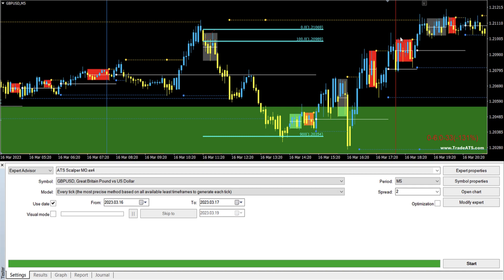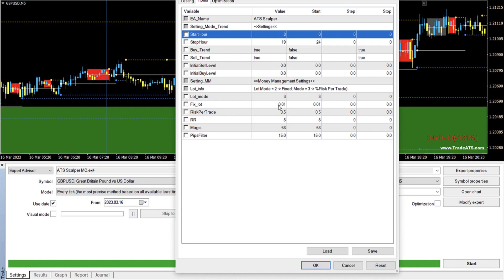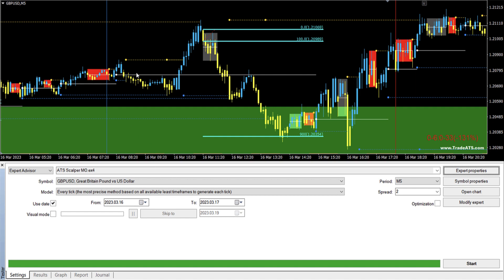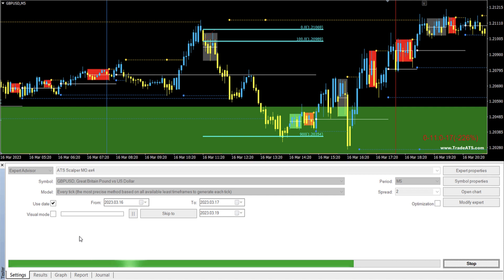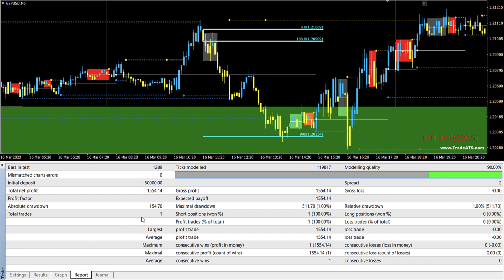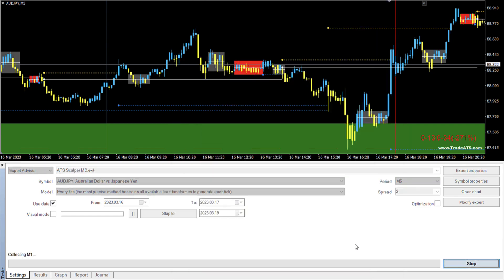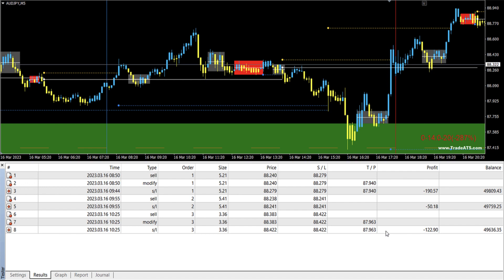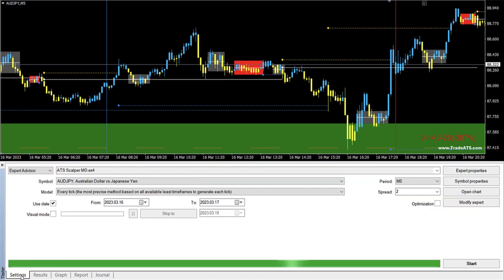TradeATS Strategy with a Trading Robot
In this video, you will learn about daytrading strategy using EA that makes 8 Reward-to-Risk ratio using liquidity. You can get this EA for $97 instead of the regular price $250 before April 1, then price will go up. You can get it from following link:

Forex automated trading
Trading bots
Algorithmic trading
Forex strategies
Expert advisors
Backtesting
Risk management
Technical analysis
Fundamental analysis
Trading psychology
Market analysis
Price action
Candlestick patterns
Forex indicators
Stop loss
Take profit
Position sizing
Trading signals